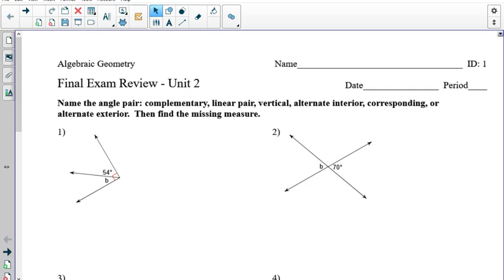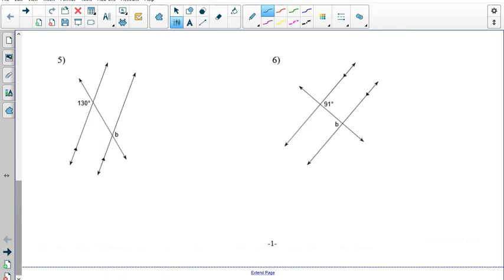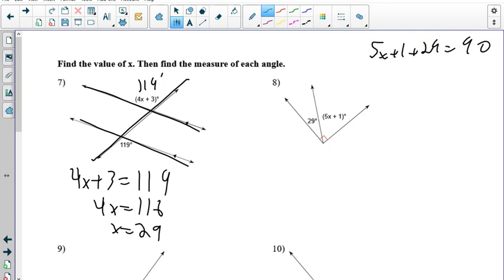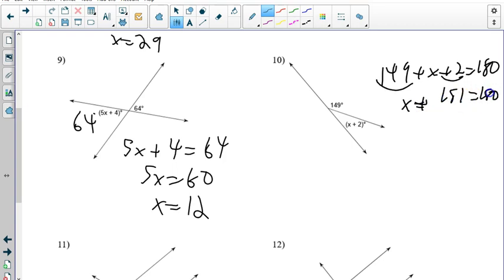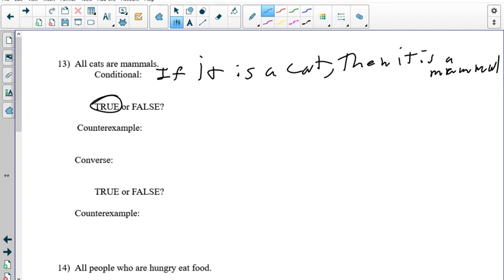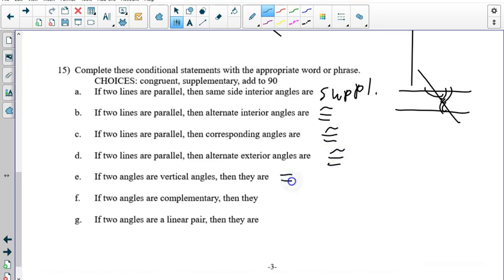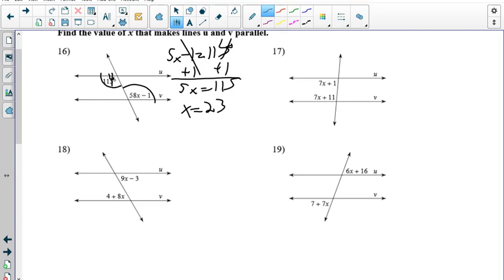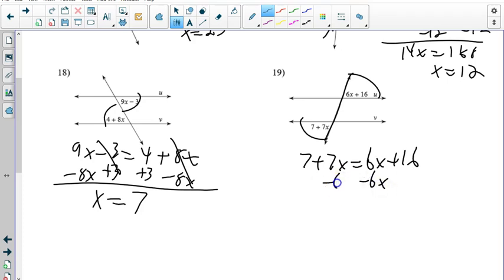alg geo semester 1 final review unit 2